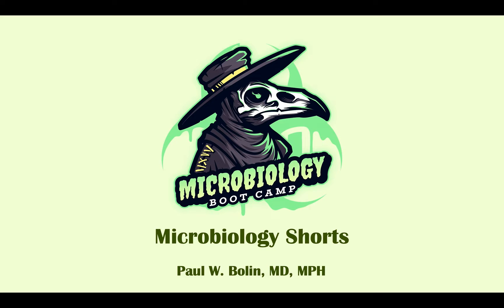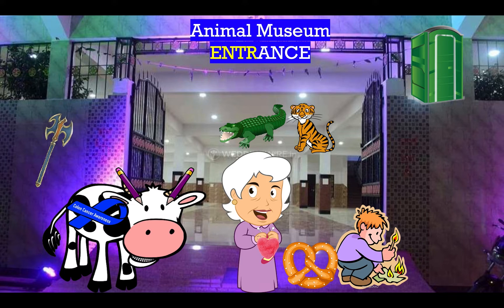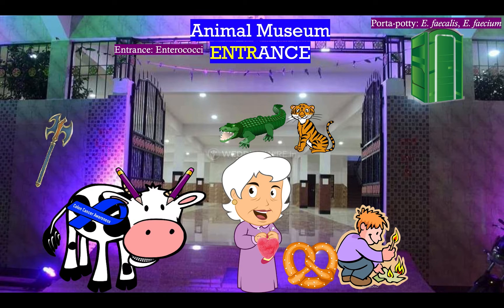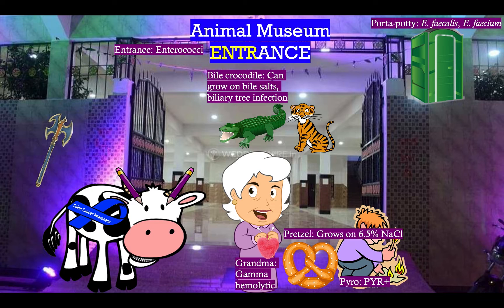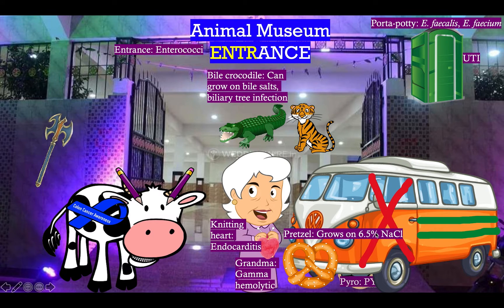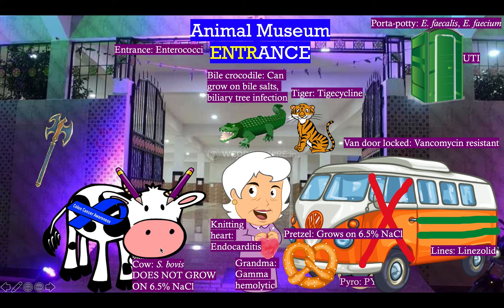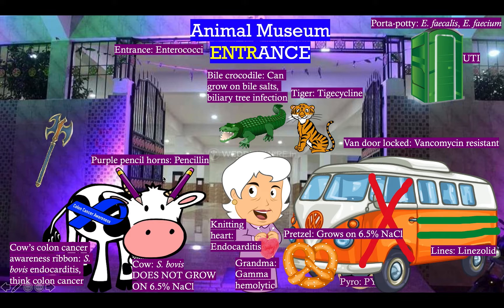Short story: Gamma-Hemolytic Streptococci/Enterococci